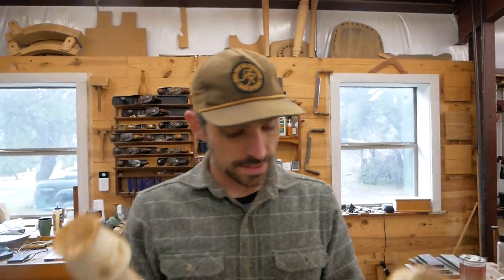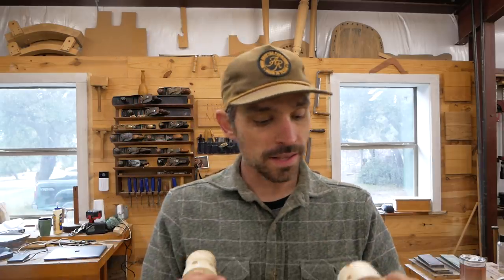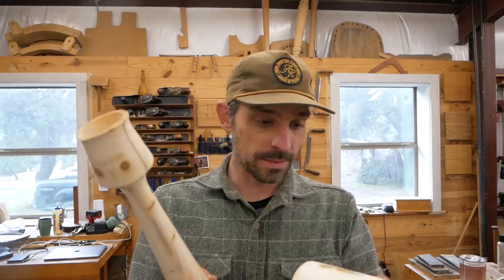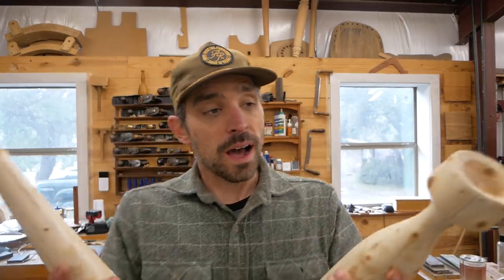Making Candlesticks From My Old Christmas Tree